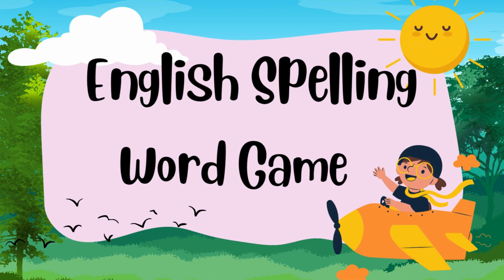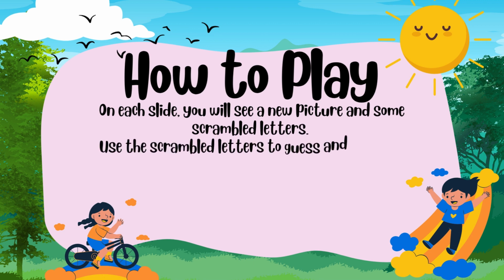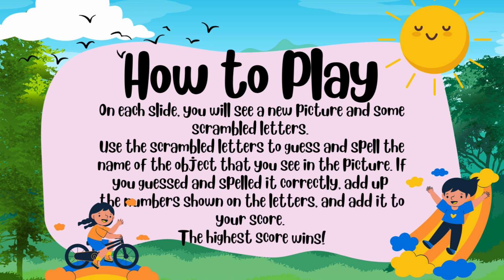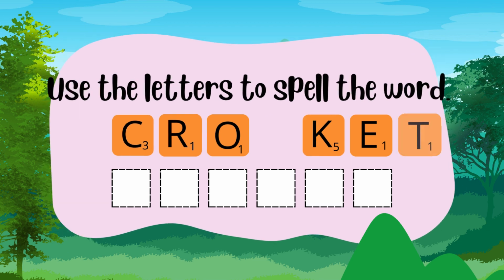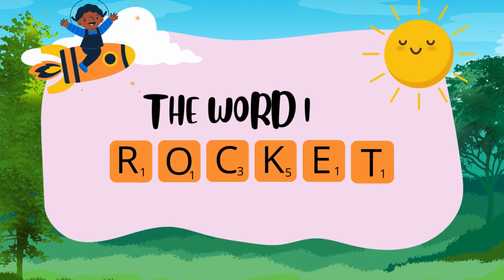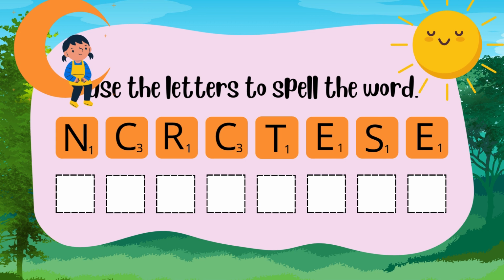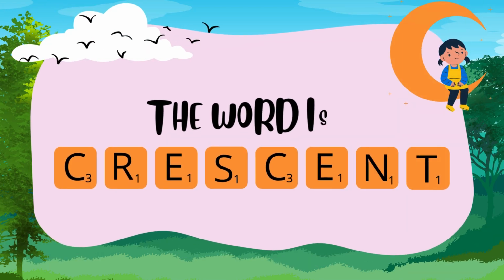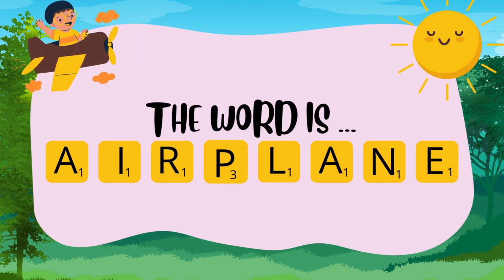ELA English Spelling Game | learn scramble words | kids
Our channel is made for children  kids , babies , toddlers , baby ,  pre school kids, kindergarten kids , class 1  to class 10 children ,all classes  , elder kids adults and also for senior people. Education is derived from the Latin words  . Our motive is To encourage the growth and development of a child through the concept of Enhance Dedication until Success.
Also you can learn your kids through cartoon kingdom,
Preschool Learning Videos for 3 Year Olds | Kids Learning Videos
Educational Videos For Kids | Kids learning videos For Kids
Preschool learning videos | Early Childhood Education
Preschool Learning Videos For 3 Year Olds | Kindergarten Learning Videos
Toddlers Learning Videos| Learning Videos For Kids |Kids learning videos
Toddlers Learning Videos | Blippi’s Halloween Pumpkin Rollercoaster Ride
Halloween Videos for Kids and Toddlers | blippi rollercoaster
blippi pumpkin patch | Kids Learning Videos | Learning Videos For Kids
Vlad and Niki Best funny stories for kids| vlad| englis alphabet | vlad and niki
baby cat| baby coco| play cocomelon on youtube |Kids |educational videos for preschoolers | kids learning videos preschool | preschool learning videos for 5 year olds | educational videos for 5 year oldspre schooling at home
 | Vocabulary Words | videos for kids learning | 3 year old learning videos|blippi | education | blippi toys | blippi videos | blippi goes to school |blippi school
back to school with blippi | playground blippi | learn with blippi
Blippi's Recess at the School Playground | Educational Videos for Kids and Families | Halloween Pumpkin Hop! BRAND NEW BLIPPI Fall Songs for Kids
nina familia  | nina's family
Pin Pon Es Un Muñeco  | Nina's Familia   | CoComelon Nursery Rhymes & Kids Songs | cocmelon family | new cocomelon show